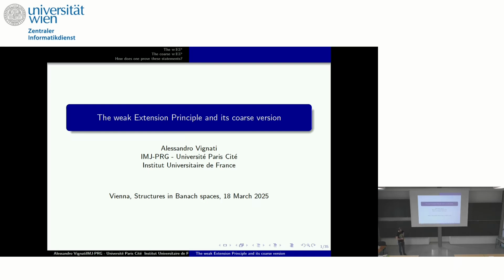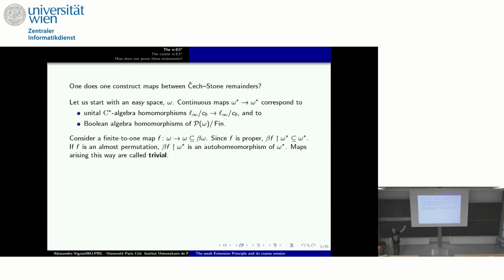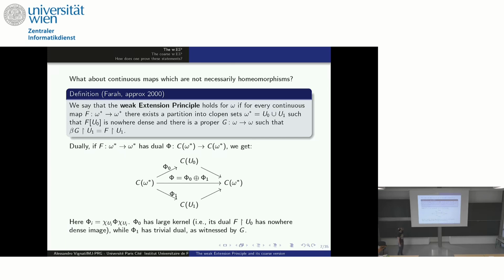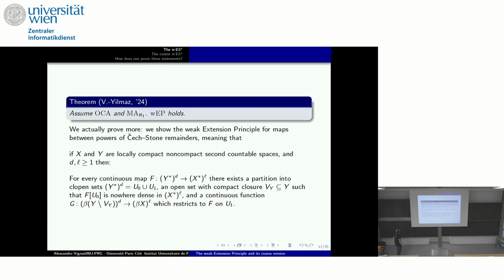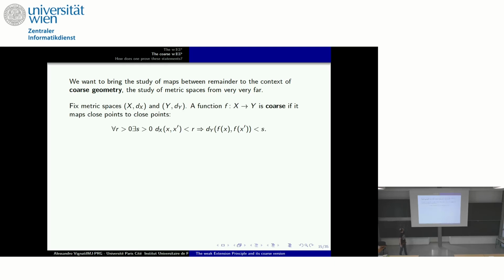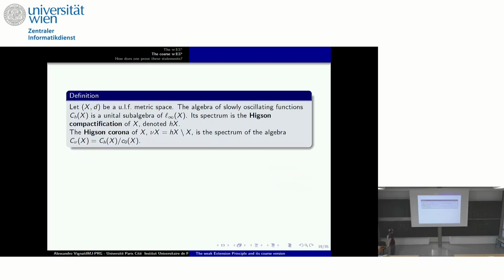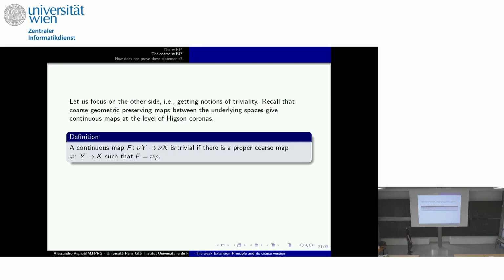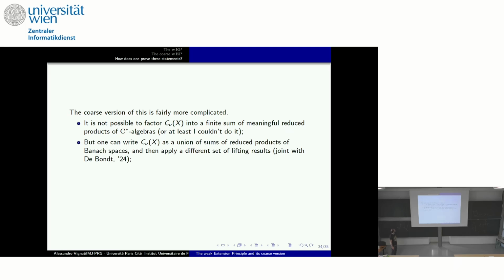Alessandro Vignati - The weak Extension Principle and its coarse version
This talk was part of the Workshop on "Structures in Banach Spaces" held at the ESI March 17 - 21, 2025.

In the late 90s Farah formulated the weak Extension Principle (wEP) for Čech--Stone remainders of zero-dimensional topological spaces. In a nutshell, the wEP asks to completely understand continuous functions between such Čech--Stone remainders. While this principle does not follow from the usual ZFC Axioms, being false for example under the Continuum Hypothesis, Farah showed some instances of wEP are a consequence of fairly mild axioms such as the Open Colouring Axiom and Martin's Axiom.

We explore generalisations of the wEP to all Čech--Stone remainders of locally compact metrizable spaces, and state a coarse geometric version of wEP allowing to obtain (again under reasonable set theoretic assumptions) rigidity results for Higson coronas, boundary spaces arising in coarse geometry.